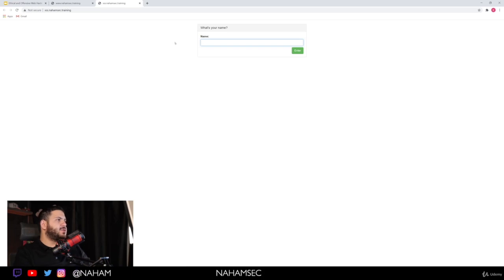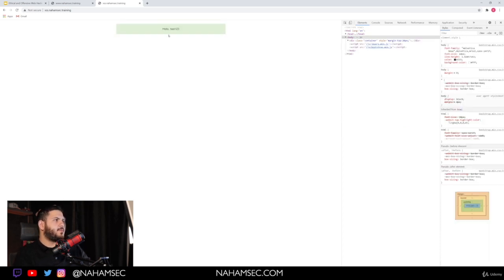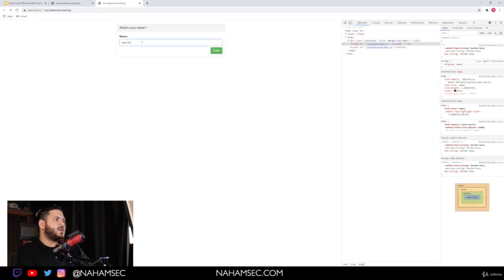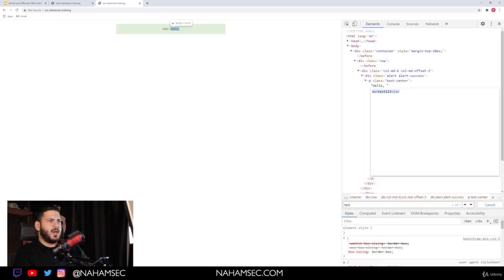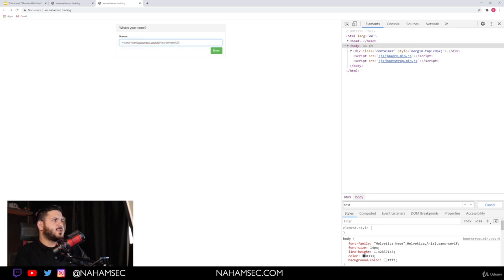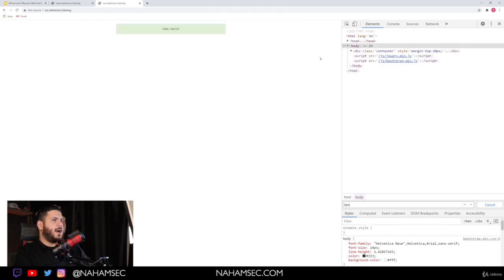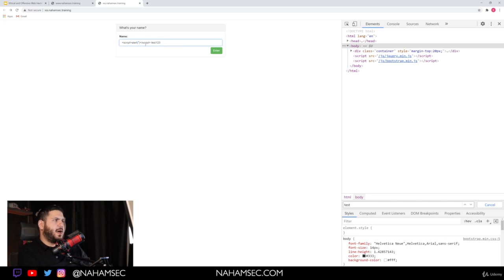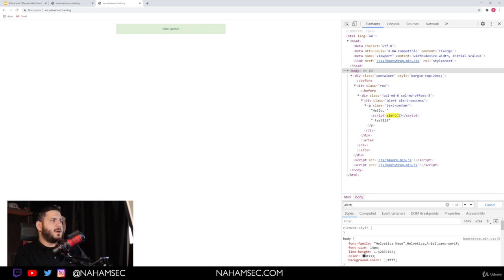Cross-Site Scripting | Introduction to Bug Bounty Hunting | Part - 2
Cross-Site Scripting Part - 2

What are the different cross-site scripting approaches?
Stored XSS :
Takes place when the malicious payload is stored in a database. It renders to other users when data is requested—if there is no output encoding or sanitization.

Reflected XSS:
 Occurs when a web application sends attacker-provided strings to a victim’s browser so that the browser executes part of the string as code. The payload echoes back in response since it doesn’t have any server-side output encoding.

DOM-based XSS:
Takes place when an attacker injects a script into a response. The attacker can read and manipulate the document object model (DOM) data to craft a malicious URL. The attacker uses this URL to trick a user into clicking it. If the user clicks the link, the attacker can steal the user’s active session information, keystrokes, and so on. Unlike stored XSS and reflected XSS, the entire DOM-based XSS attack happens on the client browser (i.e., nothing goes back to the server).